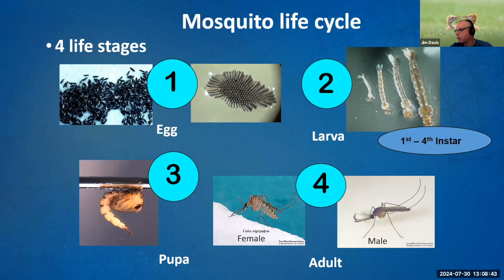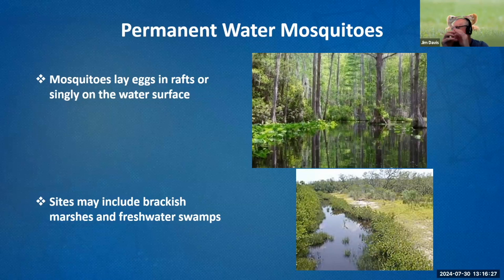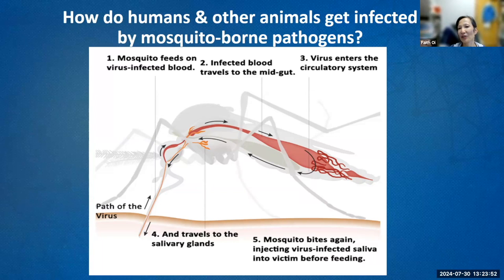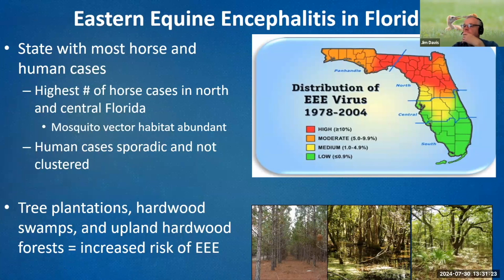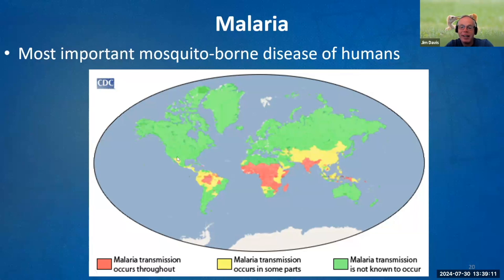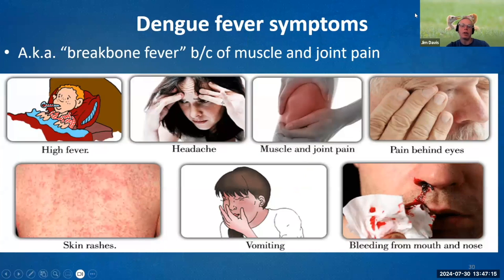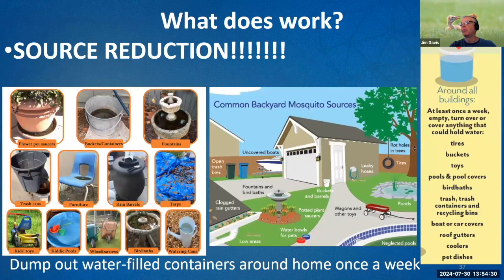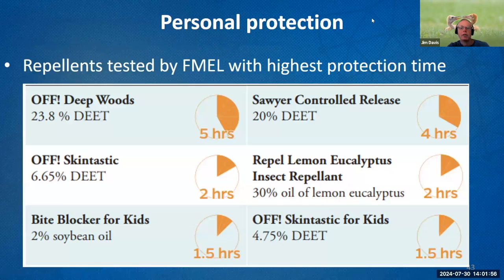Mosquitoes and Mosquito Borne-Diseases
In this 1 hour presentation, UF/IFAS Sumter County Extension Director Jim Davis and UF/IFAS Entomologist Faith Oi cover mosquito-borne diseases in Florida and how to help combat this historical problem.